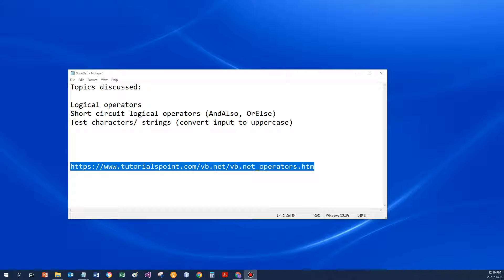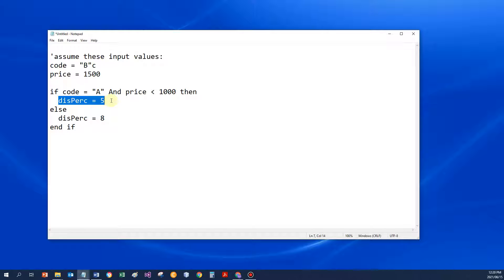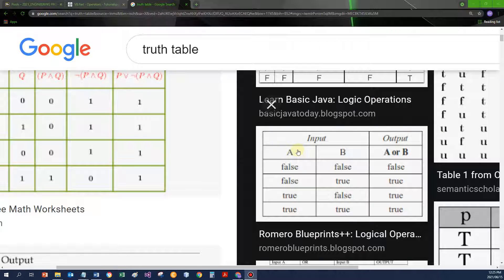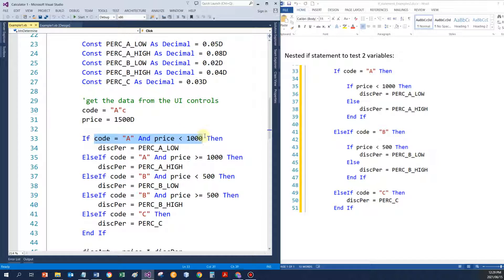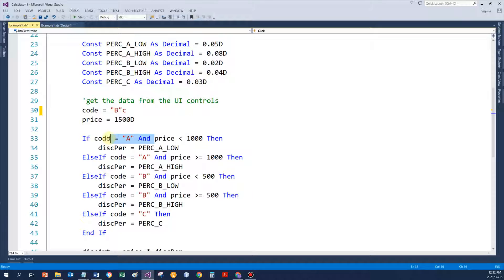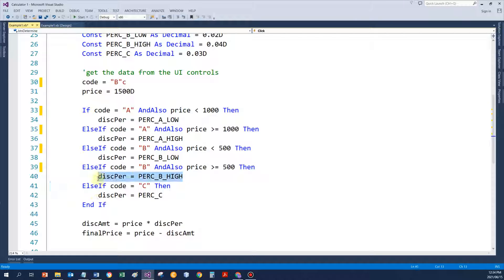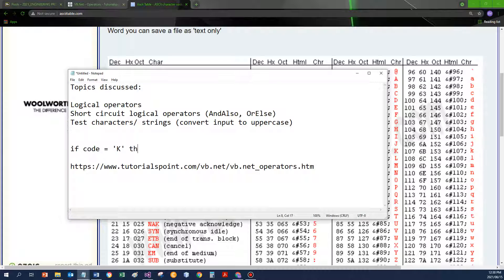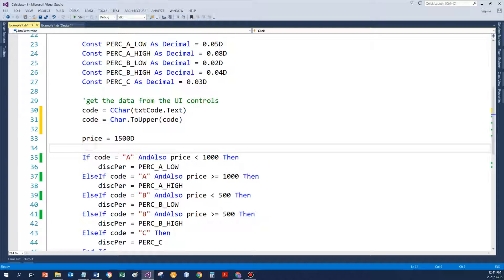Selection and Logical Operators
ASPRX1 - Unit 3 Lesson 2 - Logical Operators